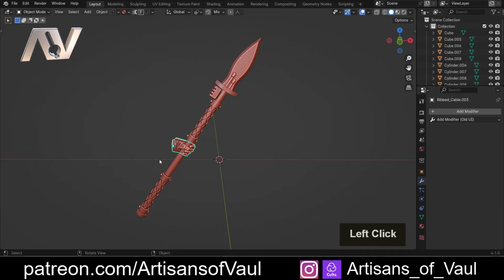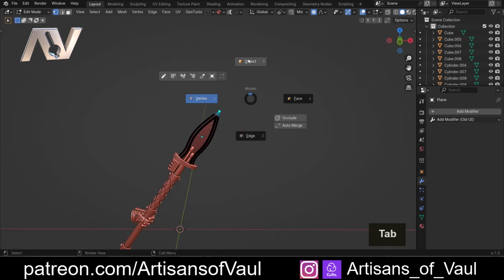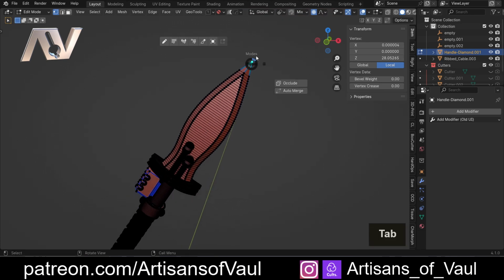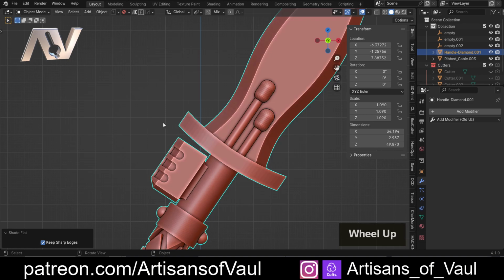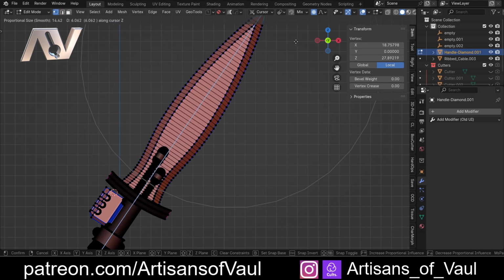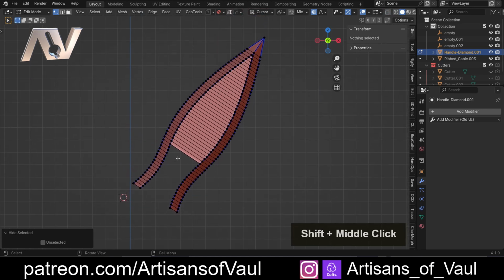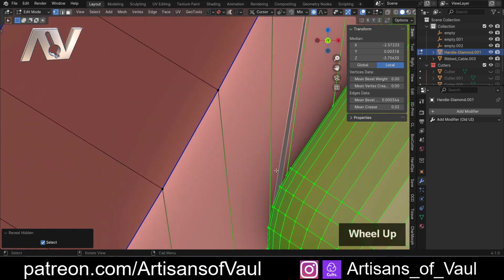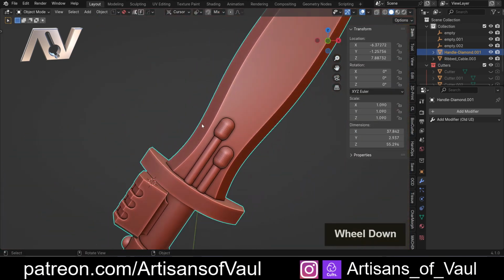Hidden mesh editing trick in Blender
A couple of simple but effective mesh editing tips that came up in a recent project I wanted to share.